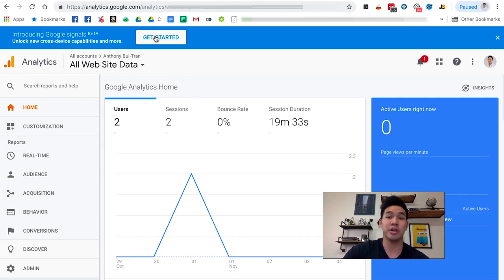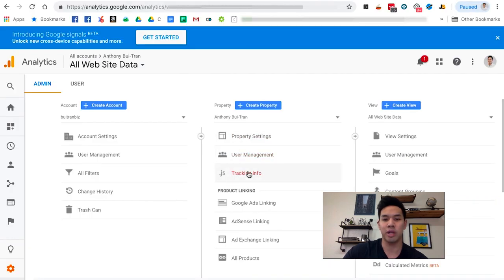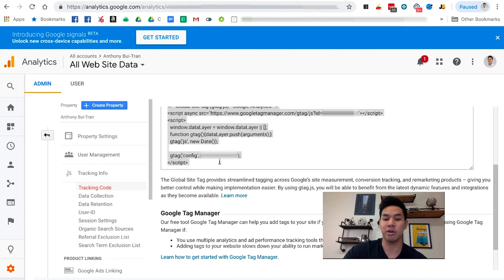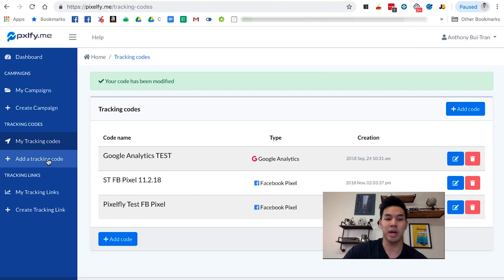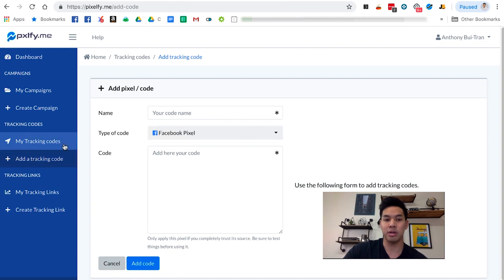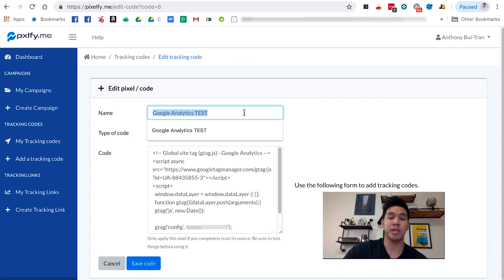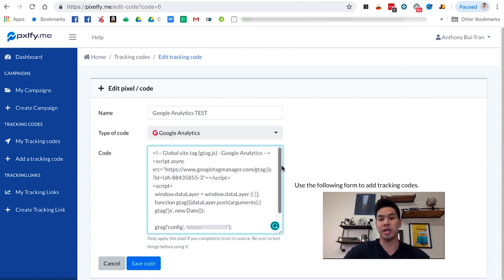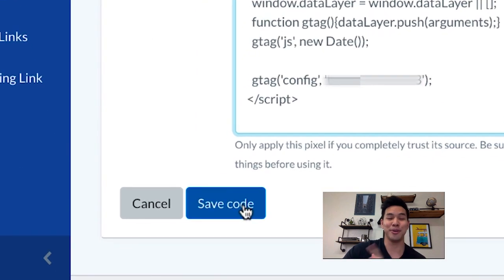How To Set Up Google Analytics Tracking ID & Code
Quick Tutorial On How To Install Google Analytics | 2019 PixelfyMe Tutorial Video

To get started, first find your Tracking ID and get the Gtag.js Tracking Code in your Google Analytics account. Next, have Google Analytics Code and ID setup on your PixelfyMe account to start tracking your page visitors.

Integrating your Pixelfy.Me tracking links with Google Analytics enables you to get actionable insights to improve your website conversions. It gets you important data about your page visitors such as demographics and other powerful features such as advanced segmentation.

With deeper insights about user behavior and preferences, you can create ultra-targeted ads and customized messaging for higher conversions.

After setting up your Google Analytics tracking code, watch this video to set up your tracking urls

Pixelfy ($1 for 30 day trial)